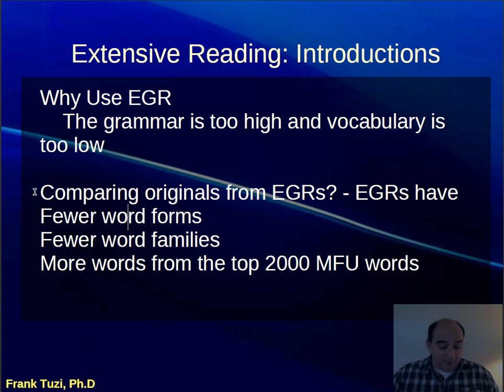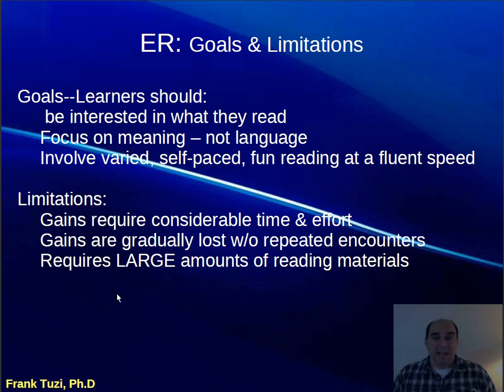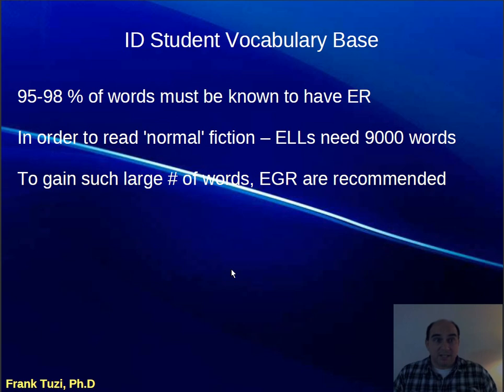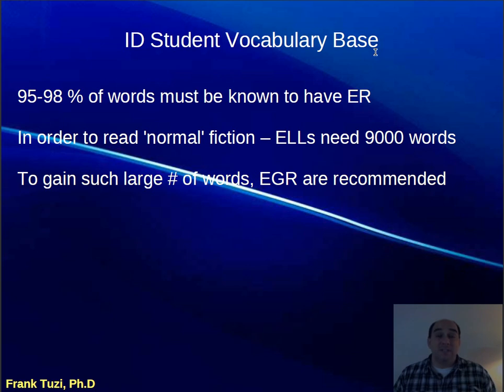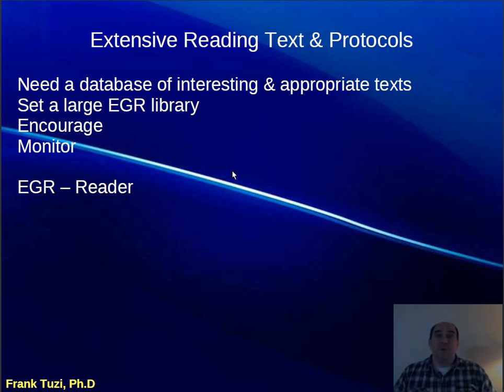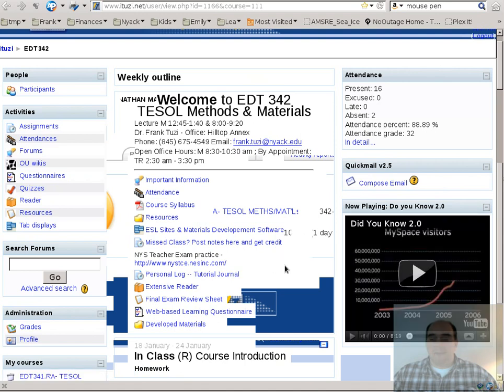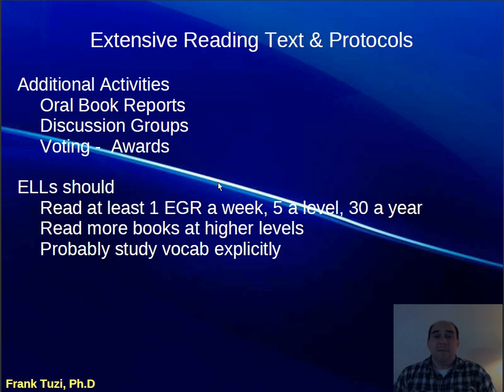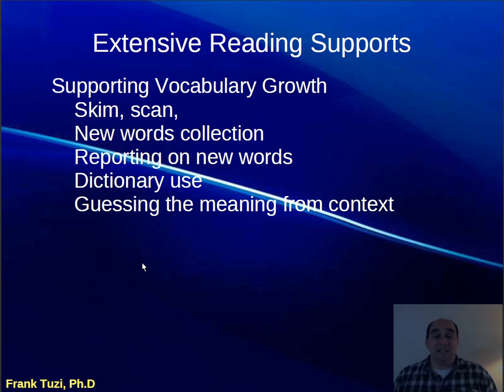NRW -04-Extensive Reading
TESOL Methods for teaching language.  A mini lecture that discusses the benefits, drawbacks of extensive graded reading as well as the potential drawback of EGR